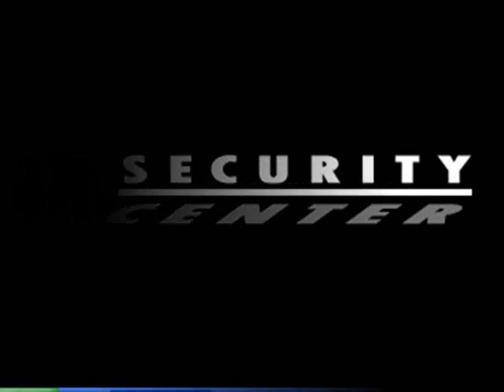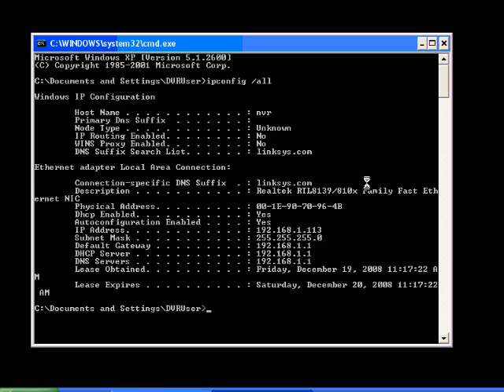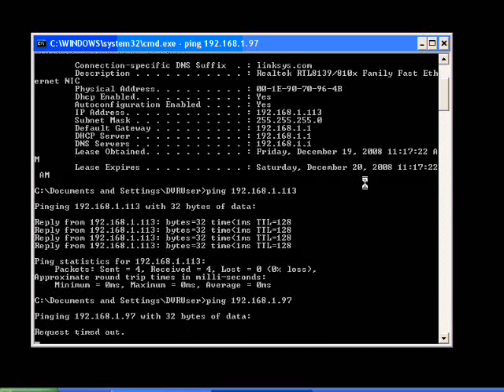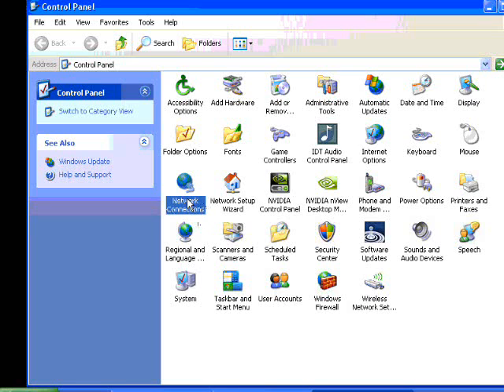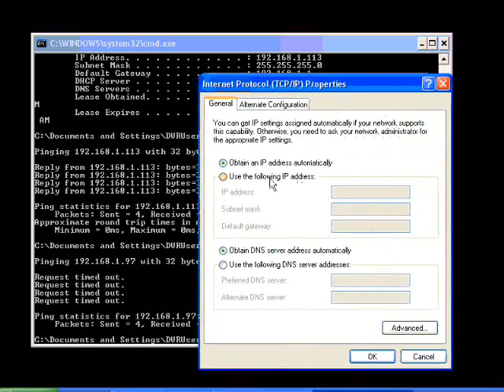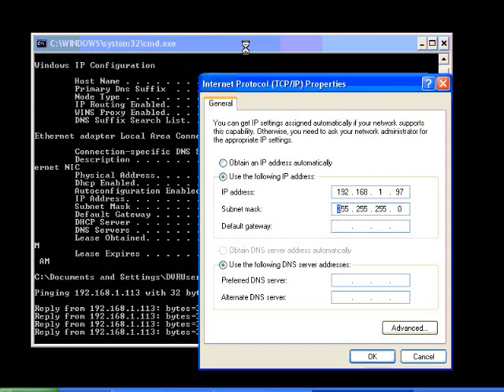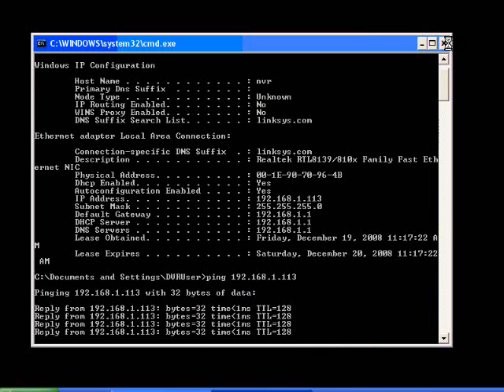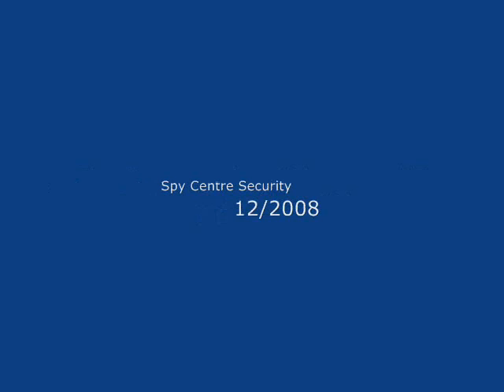Finding an open IP on a network and configuring a DVR to use that open IP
For remote viewing to work the most consistently across most networks, it is generally advisable to set up the DVR with a static IP. This is an IP address that does not move around the network. When you are trying to remotely view video across a network, it is much easier to locate the DVR and use it if it is not pulling up a random IP in the network. This video shows how to locate an open IP on a typical small network and how to configure the computer to use that particular IP address all the time.